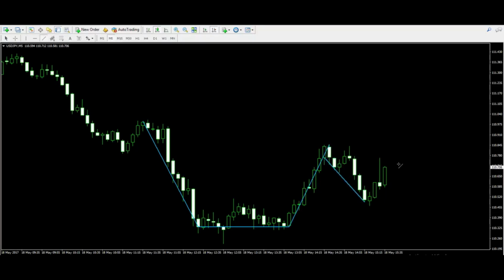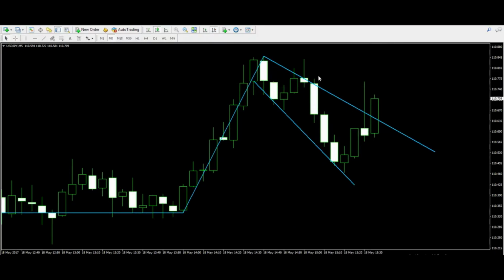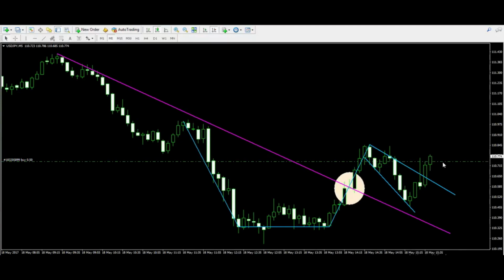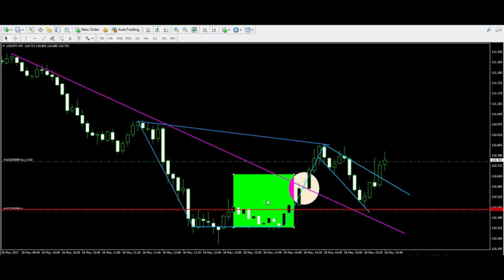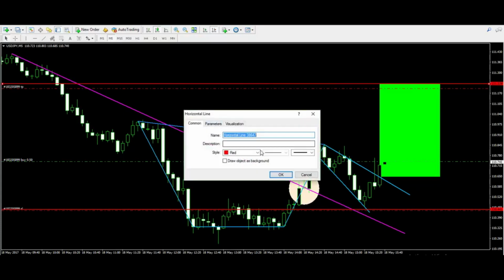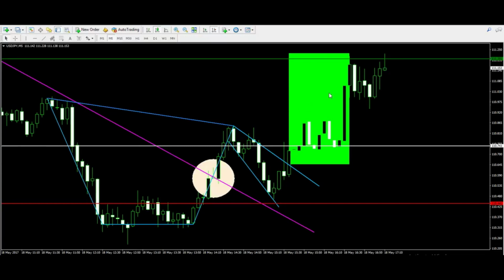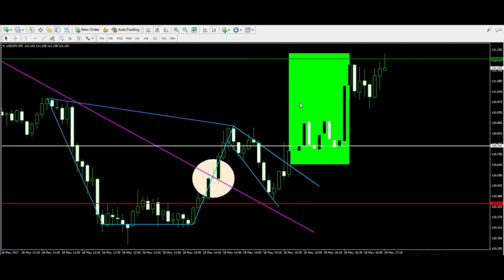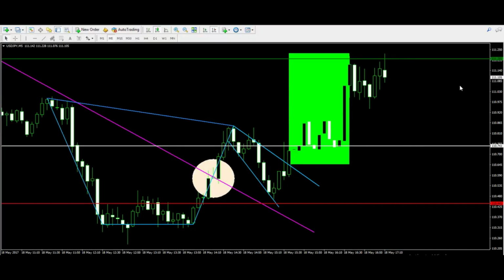Cup and Handle Forex Pattern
In this video, you learn about the Cup and Handle Forex Pattern.
So let's smash 2020 with forex trading!

We use this Broker because it is a true ECN Broker with extremely low spreads. This means that you have fair Trading conditions. ICMarkets is not a Market Maker or what so ever!

About
I know how hard it can be to trade Forex. Personally, I am trading forex since 2014, so I have quite some experience. But I am so frustrated with seeing all this nonsense here on youtube like please don't get me wrong but so many "trading gurus" are making 80% off their money with telling people how to trade, instead of actually making it with trading.
So I just want to show you here on this Channel that you can make money with trading forex, I don't say that it will be easy, but believe me, it will be worth the struggle.
So if you are interested in learning how to make money with trading forex you can leave a sub and watch my videos, but if you do please make sure to execute because if you don't then you will always be the one who only watches youtube videos all day long without archiving anything!!!

The symbol (▶︎) stands for advertisements.